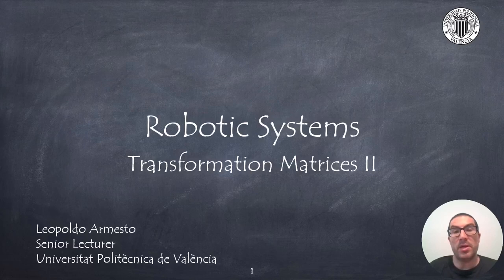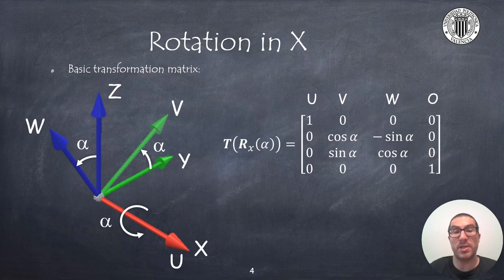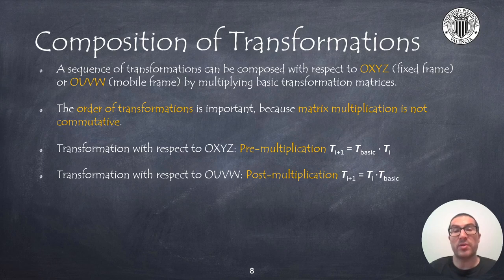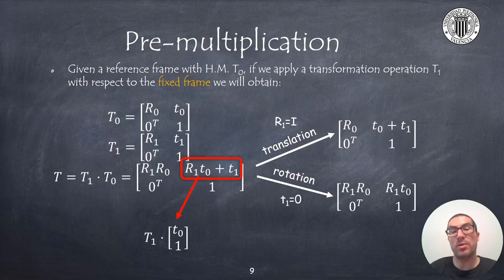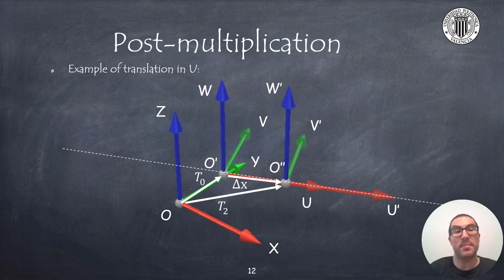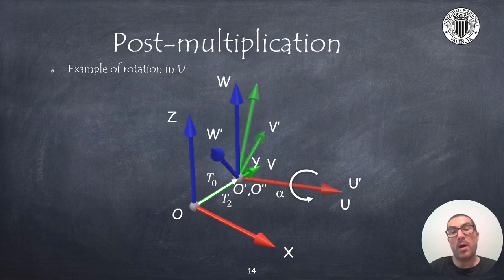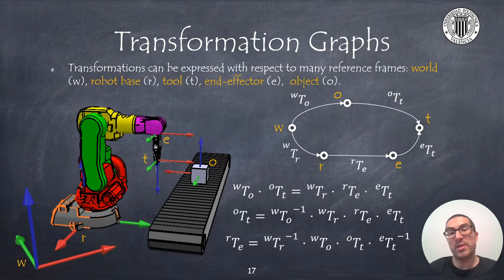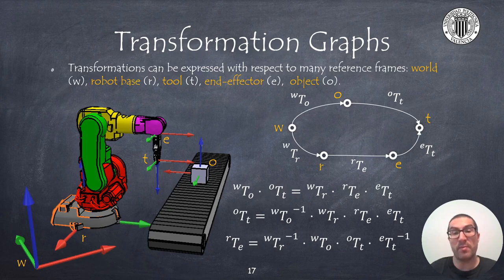Transformation Matrices II | Robotics Systems (OLD)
In this video, homogeneous transformation matrices are explained, focusing on the basic transformations and the composition of transformations.